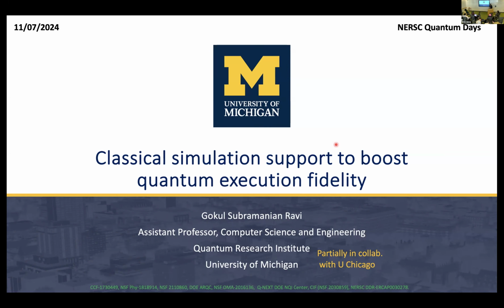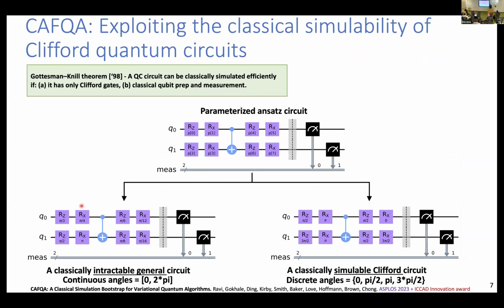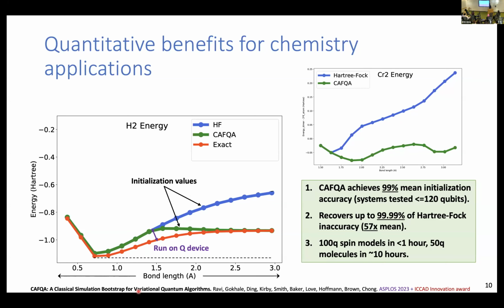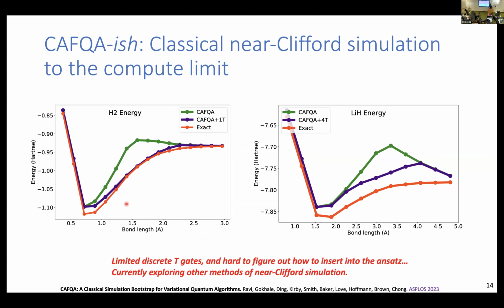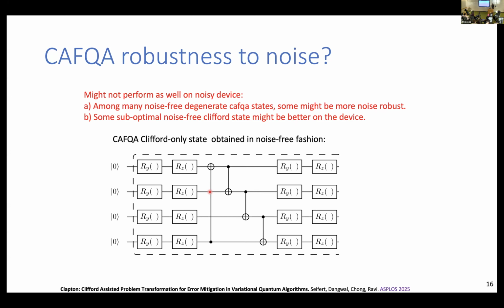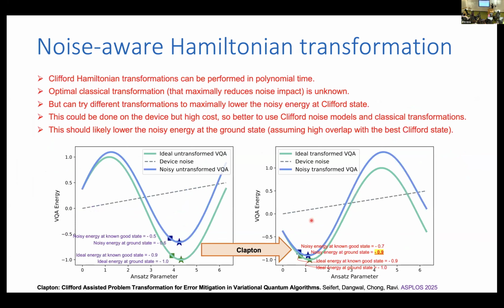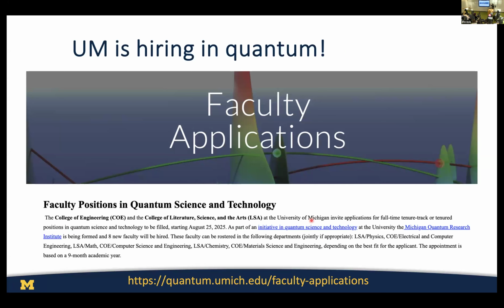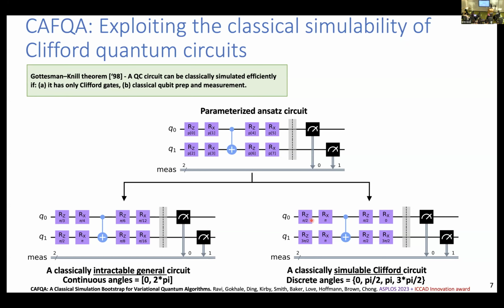Day 1: Classical simulation support to boost quantum execution fidelity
Speakers: Gokul Ravi (University of Michigan)